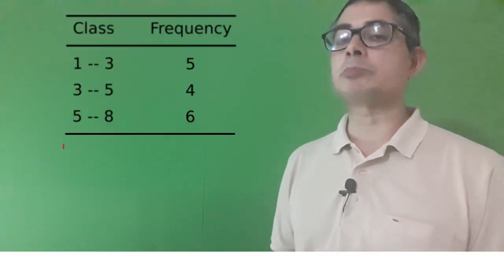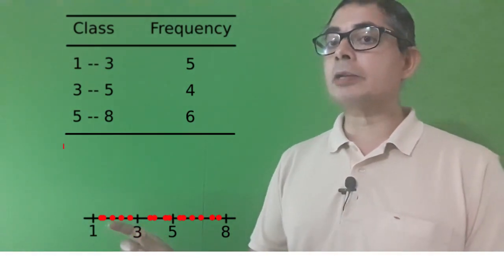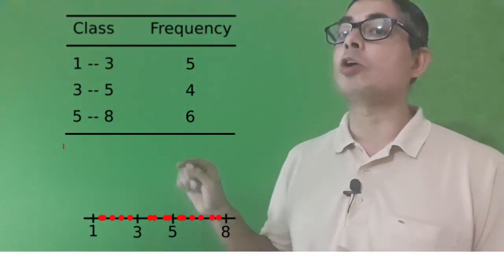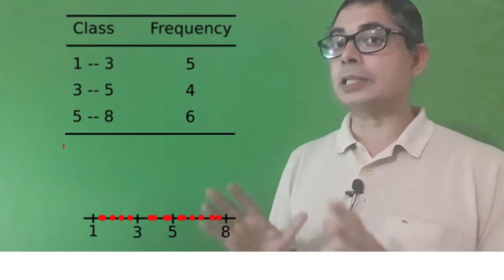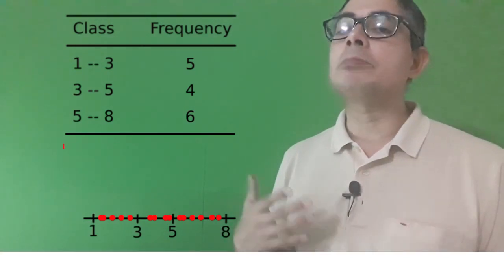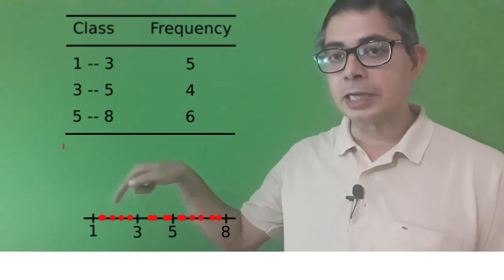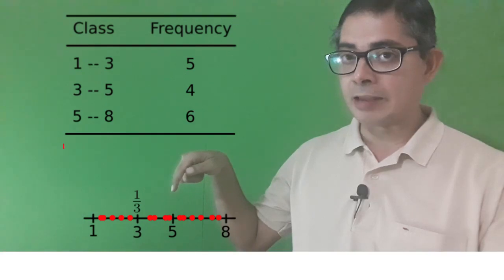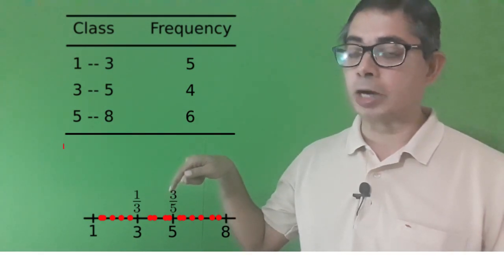Median from grouped data